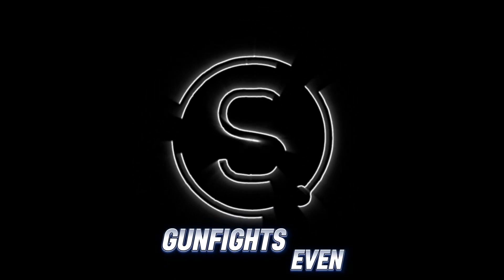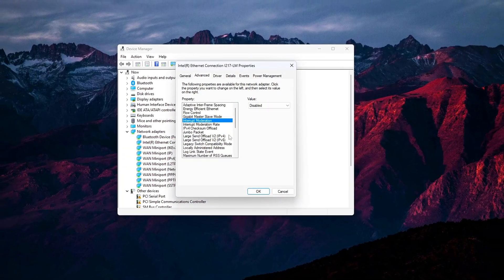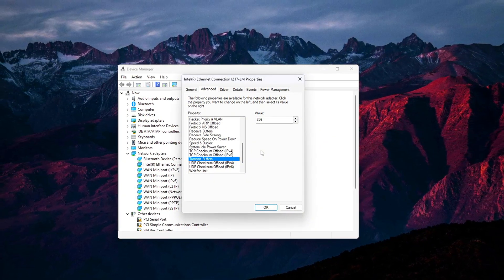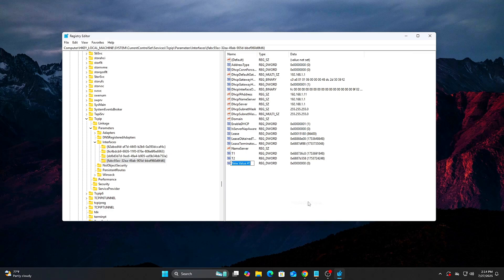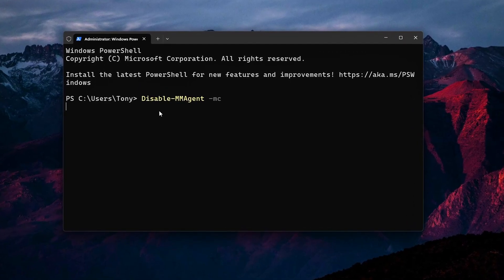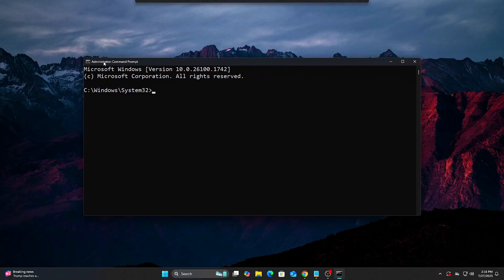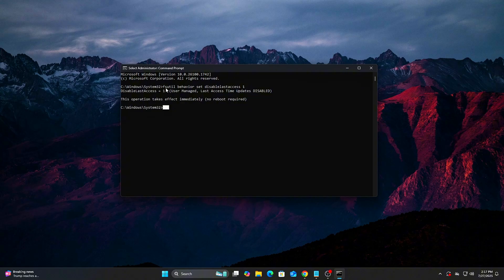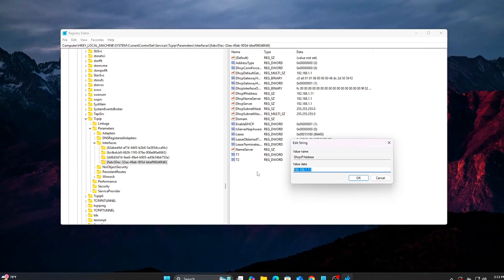Fix Lag & Ping for Good – Advanced Windows System Level Tweaks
Feel like your aim is perfect but you're still losing fights? The problem might not be you — it could be input lag.
In this guide, we apply 6 powerful manual tweaks to cut delay, reduce latency, and make your system more responsive — no sketchy tools, no third-party installs.
Perfect for competitive FPS games like Valorant, CS2, Apex, Fortnite, Warzone, and more.

TWEAK 1 – Disable Interrupt Moderation (NIC Latency Fix)
📍 Device Manager
‣ Start, Device Manager
‣ Expand "Network Adapters"
‣ Right-click your Ethernet adapter → Properties → Advanced
‣ Set Interrupt Moderation = Disabled
‣ Set Interrupt Moderation Rate = Off (if available)
‣ Keep Receive Side Scaling = Enabled

TWEAK 2 – Adjust NIC Transmit / Receive Buffers
📍 Device Manager , Network Adapter , Advanced
‣ Reduce Transmit Buffers to: 128
‣ Reduce Receive Buffers to: 128
‣ Test with: 64, 128, or 256 (note original values first)

TWEAK 3 – Disable Nagle’s Algorithm (TCP Registry Fix)
📍 Registry Path:
HKEY_LOCAL_MACHINE\SYSTEM\CurrentControlSet\Services\Tcpip\Parameters\Interfaces
‣ Match your IPv4 from ipconfig /all to find correct key
‣ Add or modify:
TcpAckFrequency = 1
TCPNoDelay = 1
TcpDelAckTicks = 0
(32-bit DWORD values)

TWEAK 4 – Disable Memory Compression
📍 PowerShell (Admin):
Disable-MMAgent -mc
Get-MMAgent
‣ Look for: MemoryCompression : False
‣ To undo: Enable-MMAgent -mc
‣ Restart after applying

TWEAK 5 – Set Low Input Latency Timer Resolution
📍 CMD (Admin):
‣ Reboot to apply

TWEAK 6 – Disable NTFS Last Access Time (Disk I/O Boost)
📍 CMD (Admin):
fsutil behavior set disablelastaccess 1
‣ Or Registry:
HKEY_LOCAL_MACHINE\SYSTEM\CurrentControlSet\Control\FileSystem
‣ DWORD: NtfsDisableLastAccessUpdate = 1
‣ To undo: fsutil behavior set disablelastaccess 0

These tweaks improve:
Input response
Ping handling
Network processing speed
System memory latency
Game file read/write lag

Let me know what changed in your gameplay — faster flicks? Less rubberbanding?